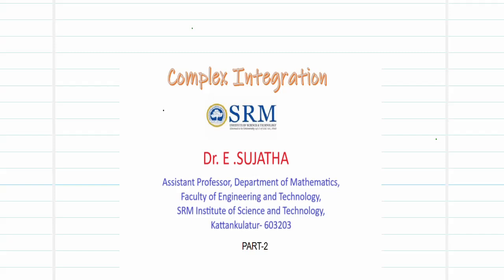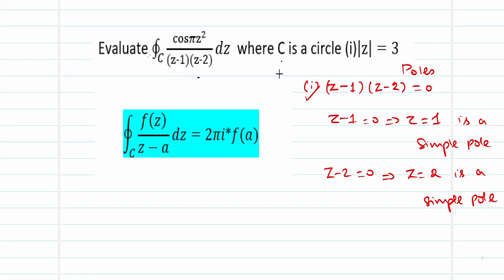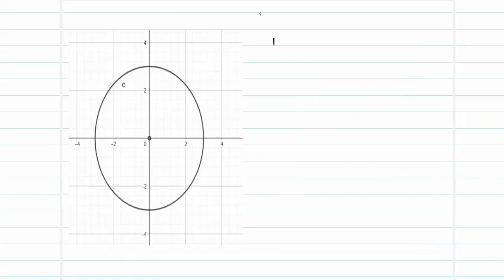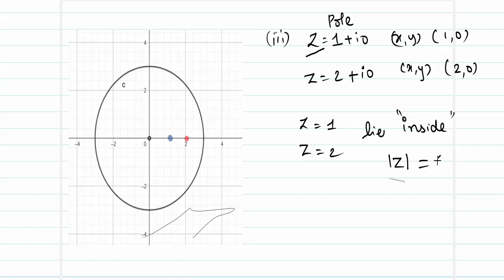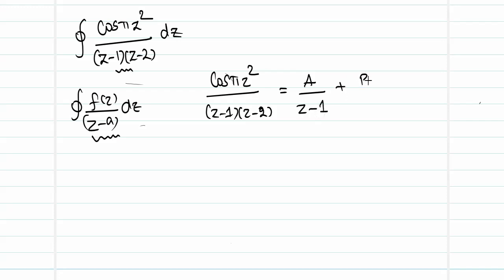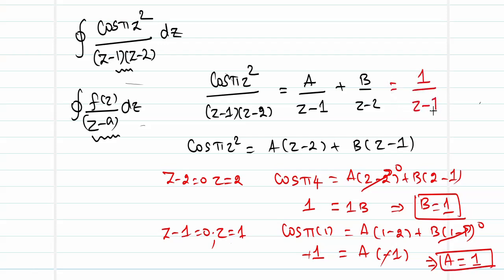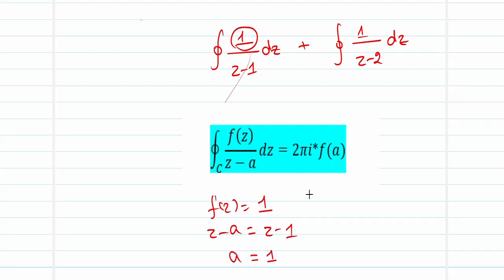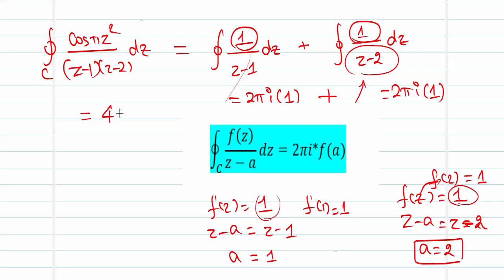Application of Cauchy Integral Formula -Part 2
Evaluation of  integrals using Cauchy Integral Formula -Part 2